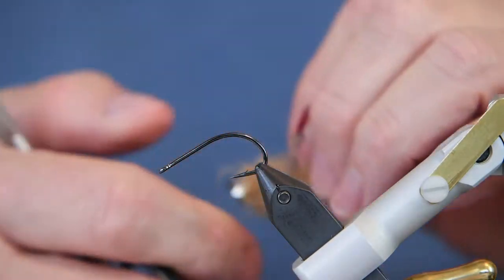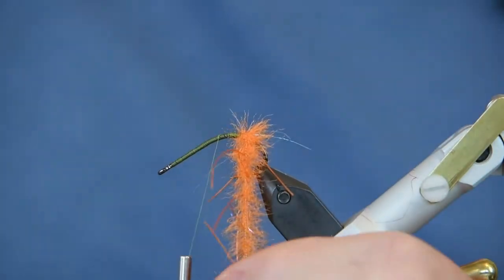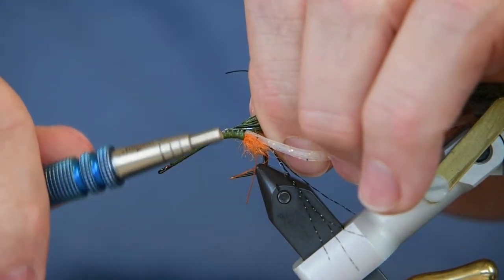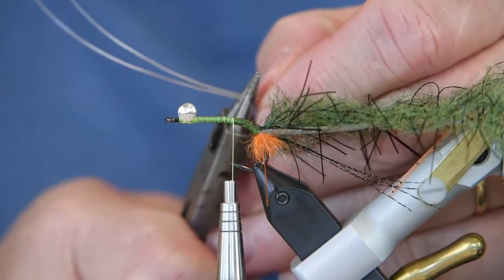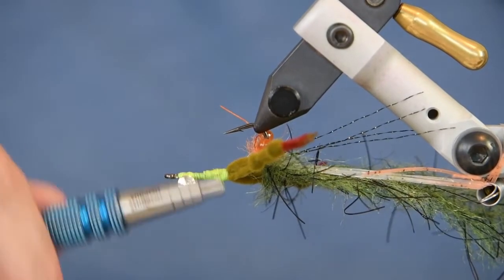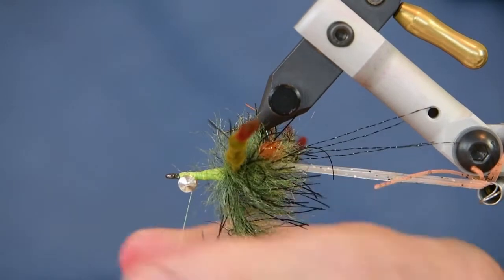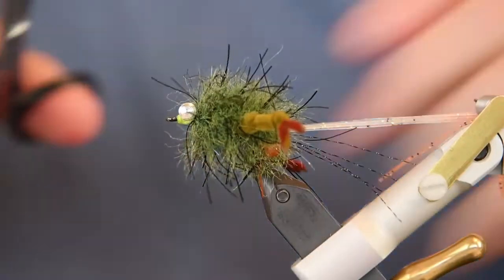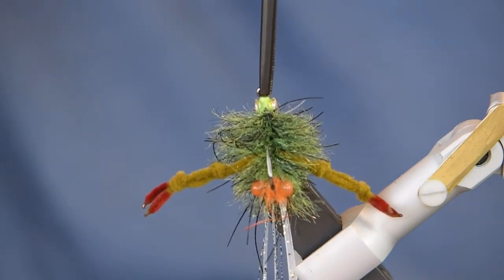Tying the EP Tarantula Crab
This video demonstrates how to tie the EP Tarantula Crab along with a few tricks I've learned over the last few years using EP brushes on a number of patterns.